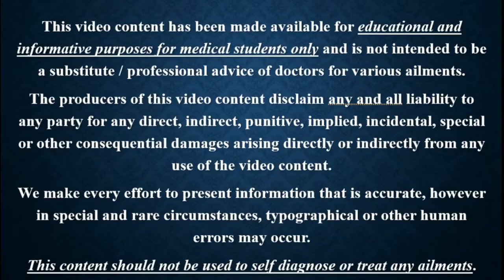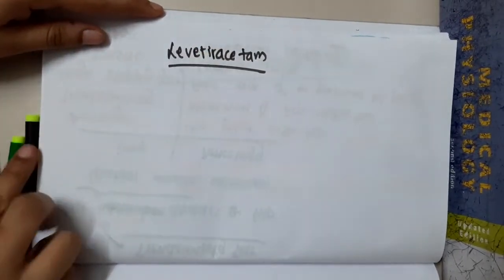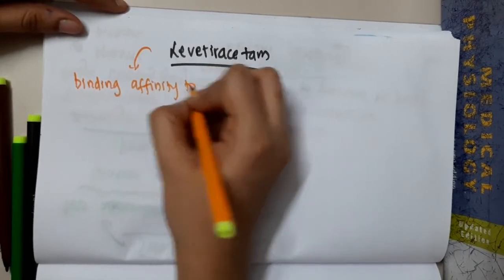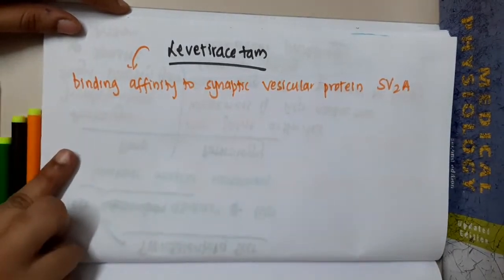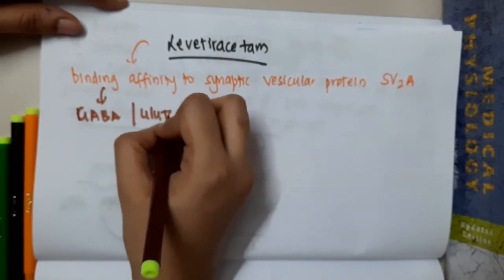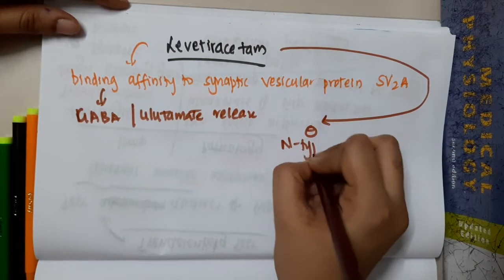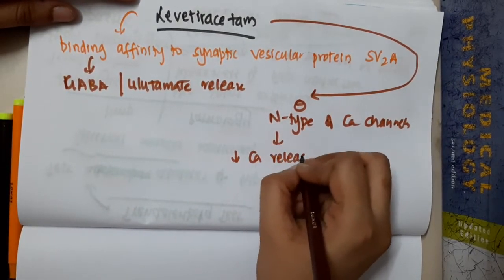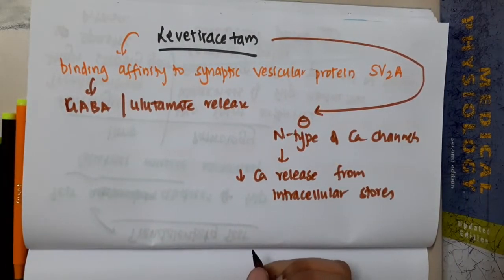20 1 leveteracetam mp4 || PHARMACOLOGY